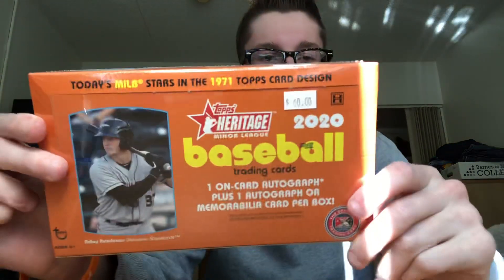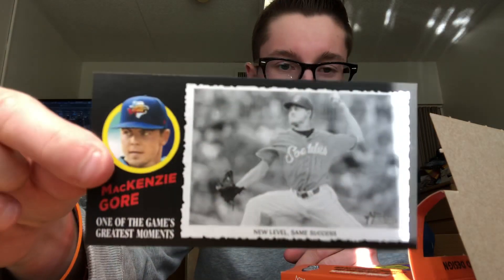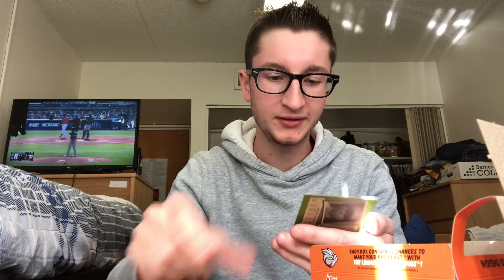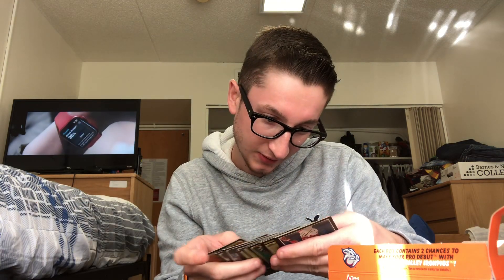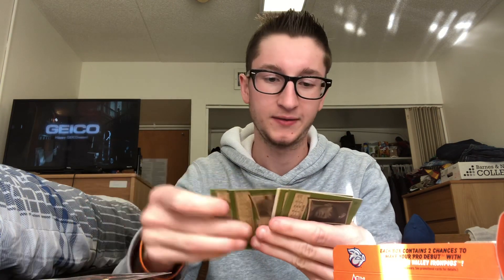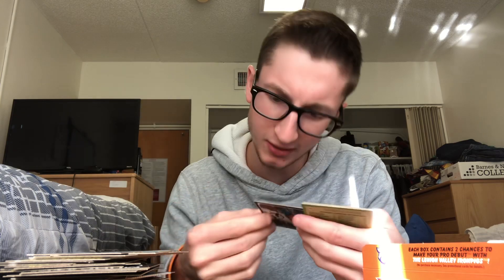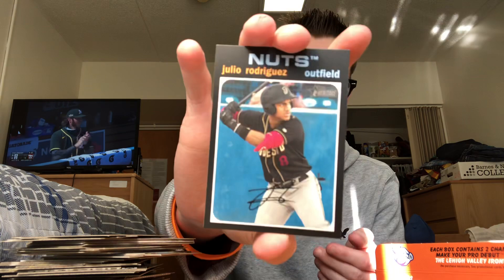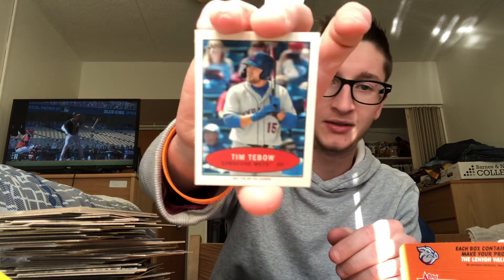2020 TOPPS HERITAGE MINOR LEAGUE HOBBY BOX BREAK! NICE!